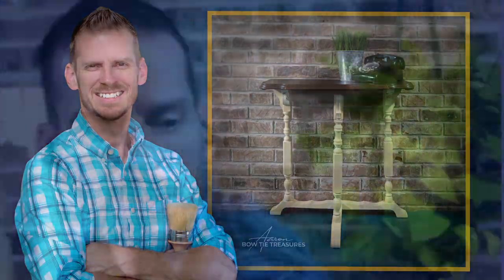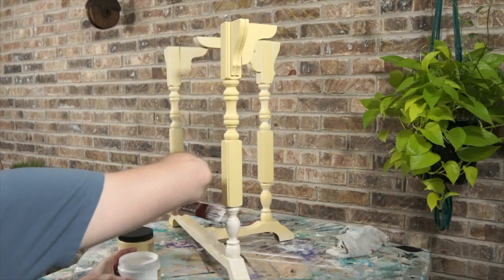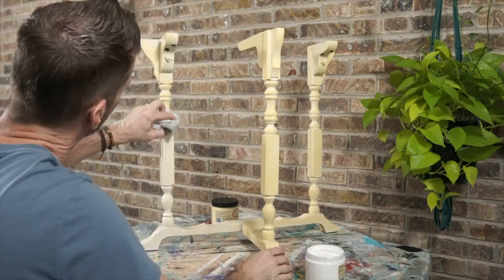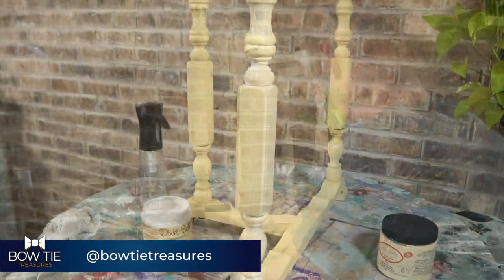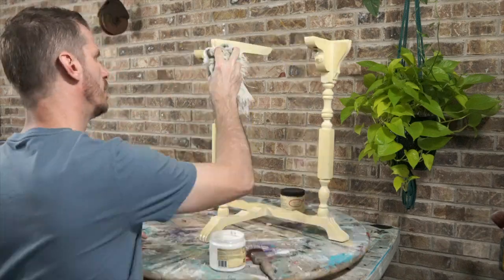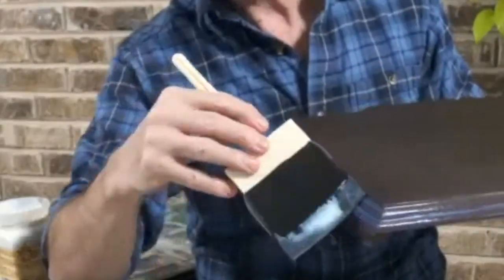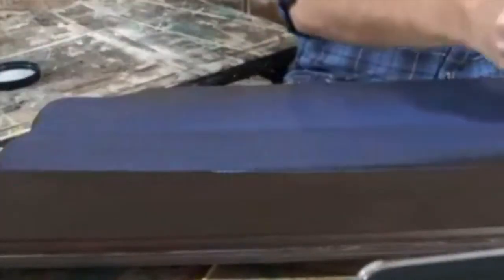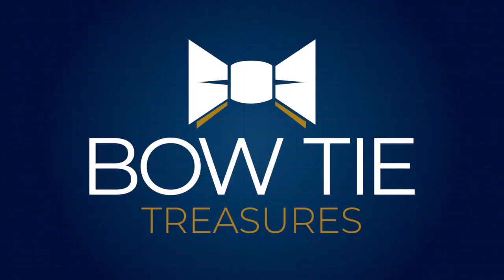White Wash Glaze and Satin Top Coat on Small Table Furniture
I'll demonstrate how to add White Wash Glaze to a small table and then apply Satin top coat to finish it off. It's so much fun to take a tired old project and give a stunning transformation. I'll feature @DixieBellePaint  products like Chalk Mineral Paint, Whitewash glaze, Satin Top Coat, and the dandy foam brush.

To order products from Dixie Belle Chalk Paint you can use this